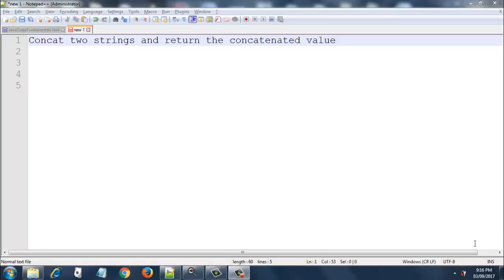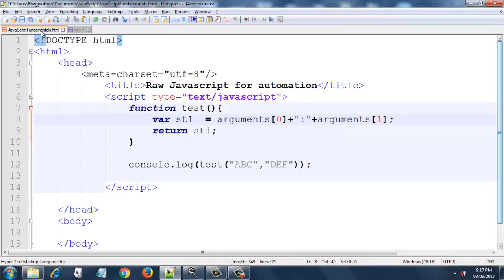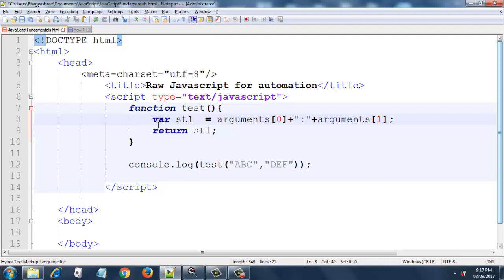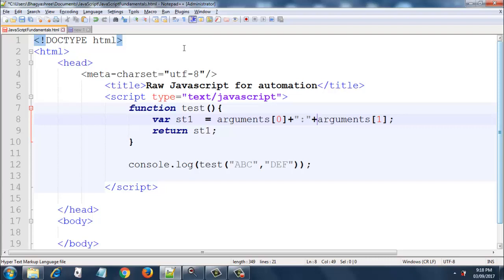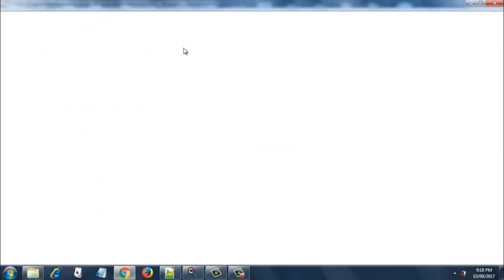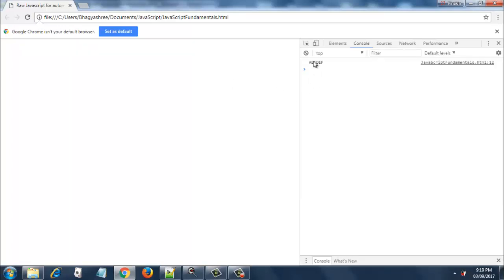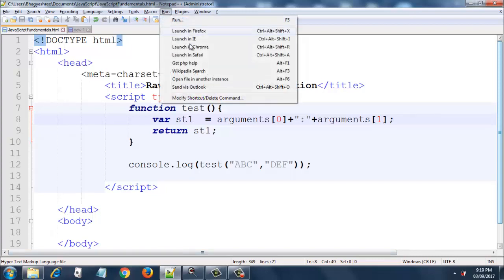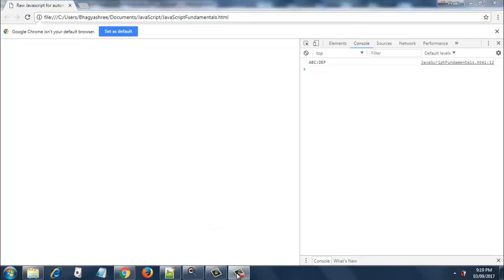Concatenate two strings